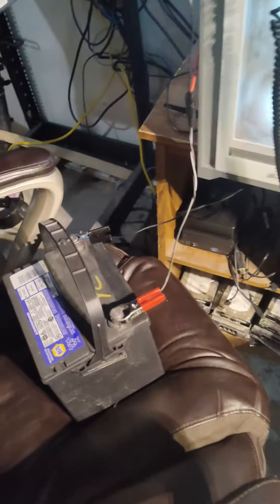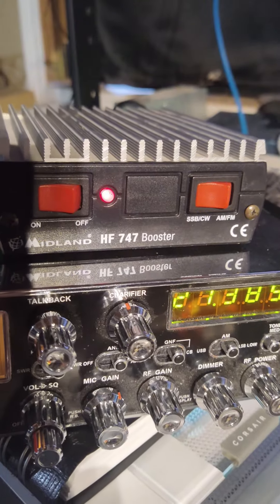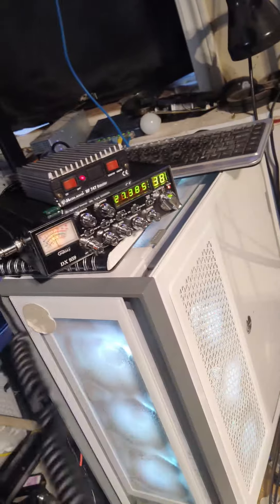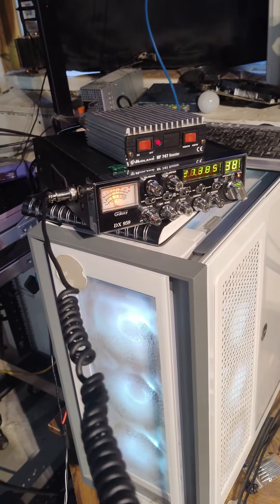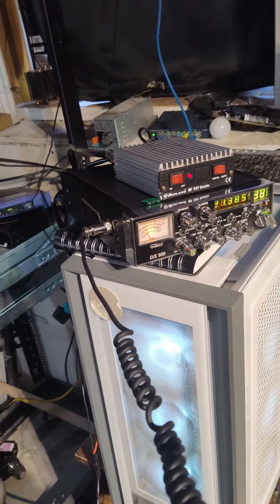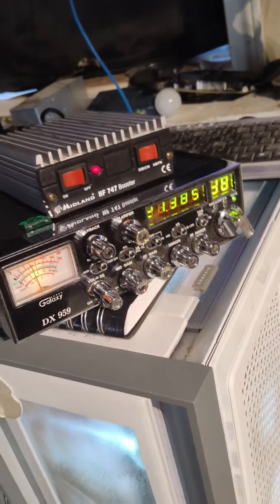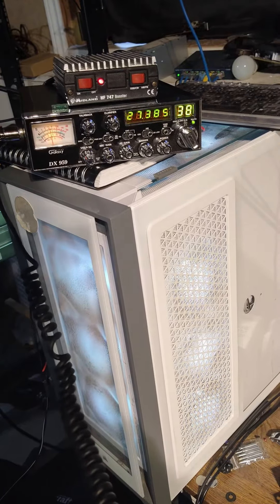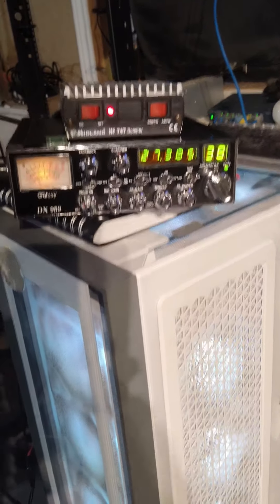10/9/2022 Europe Open On CB CH 38 SSB 11Am UTC - 4 time zone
10/9/2022 Europe Open On CB CH 38 SSB 11Am UTC - 4  time  zone
Amsterdam Netherlands